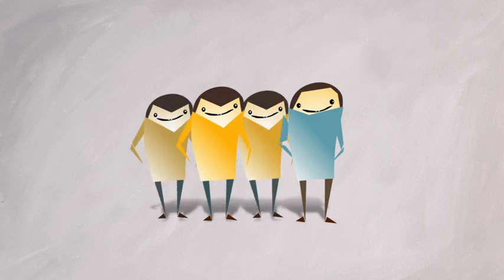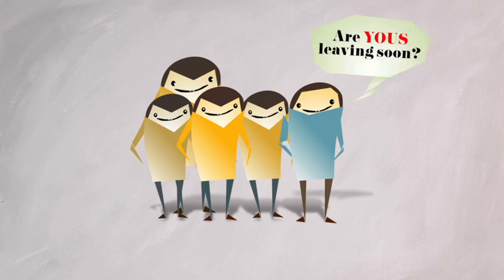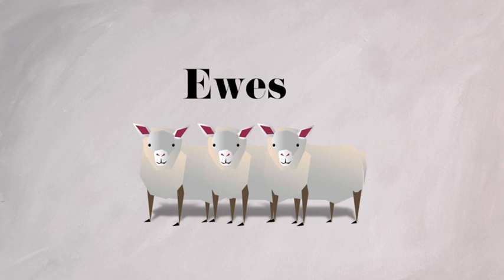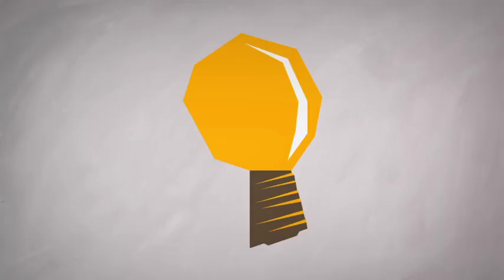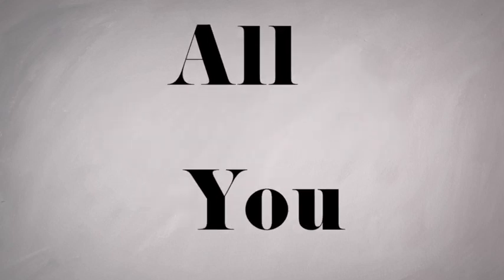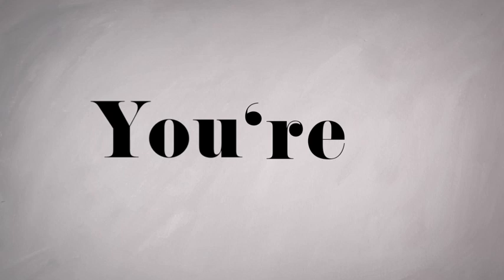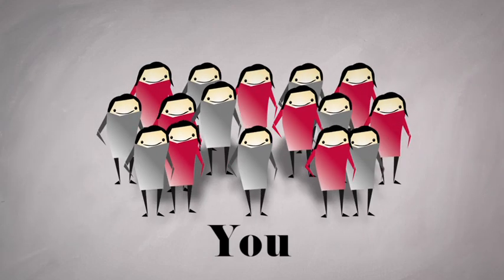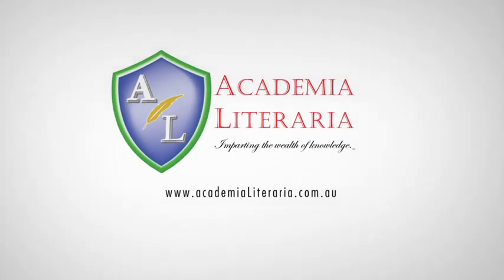The Relevance of English to You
Put aside your misconceptions about English. This video illustrates just how relevant English is to your life.